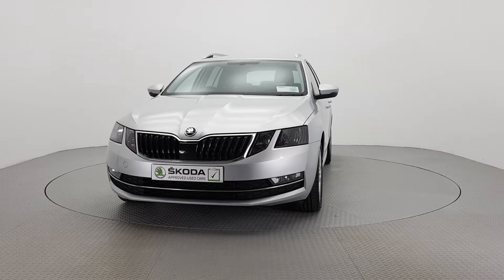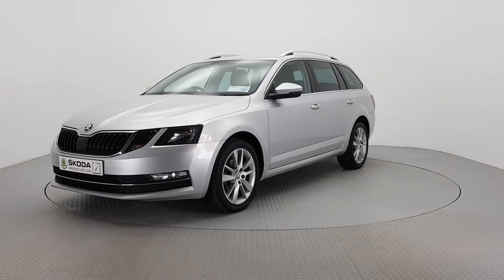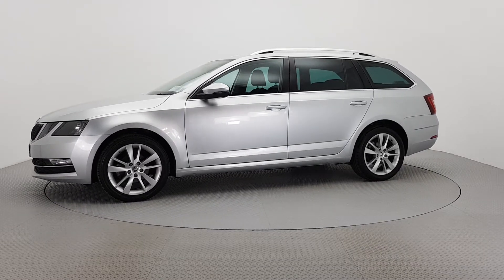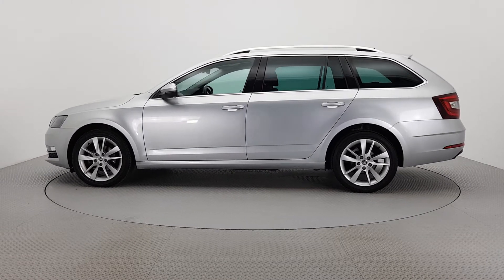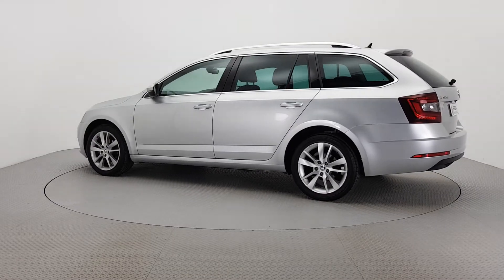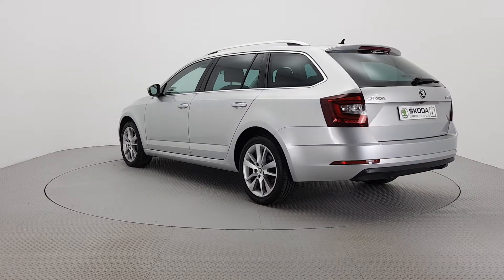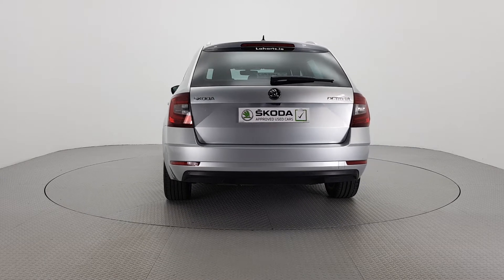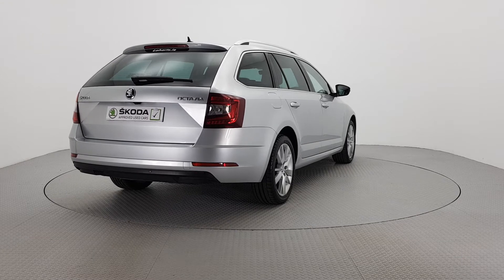Laharts Skoda Kilkenny - 172KK703 - Skoda Octavia COMBI STYLE 1.6TDI 115HP